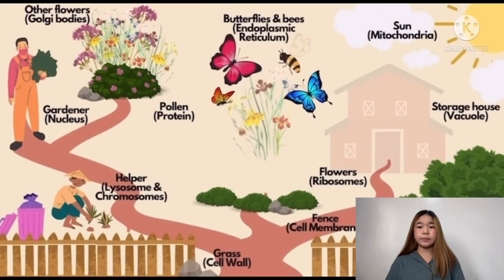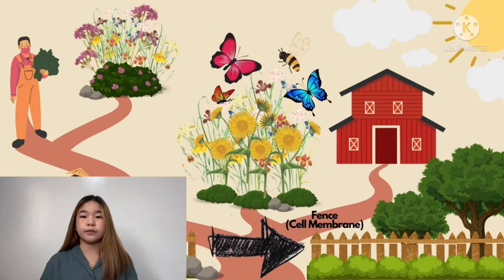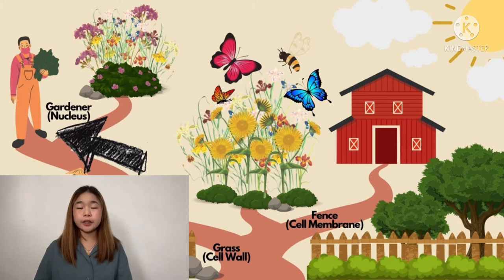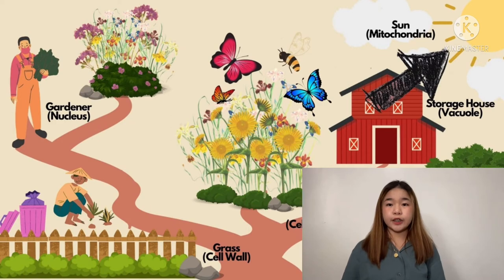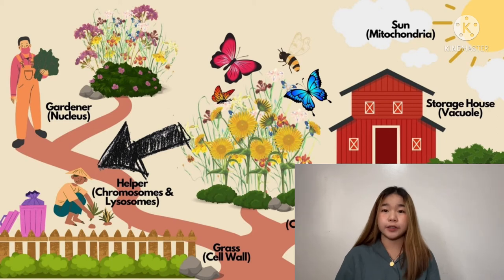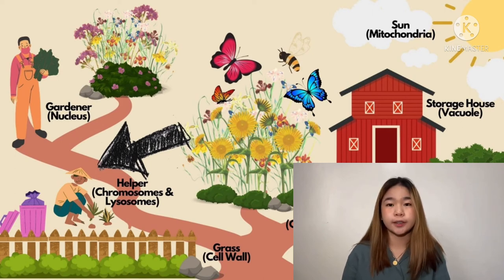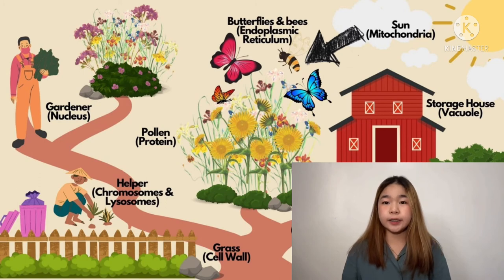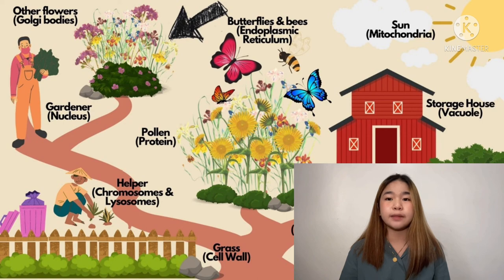Cell Garden | Csyrra Collado